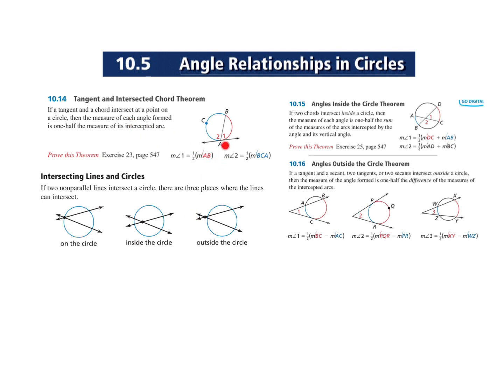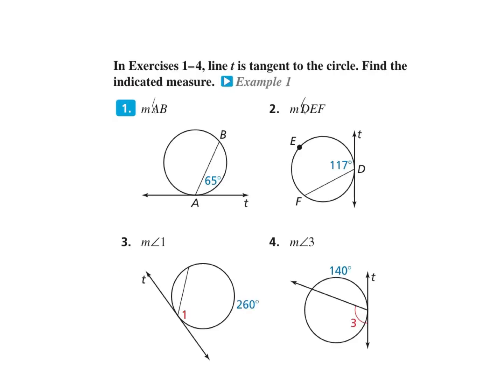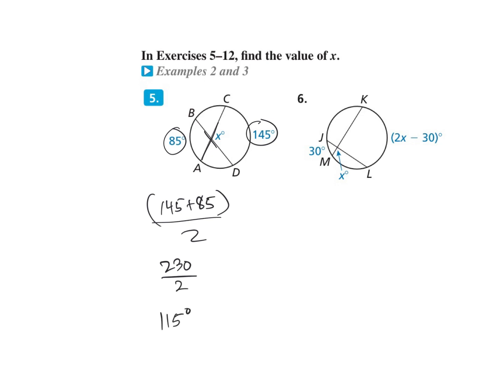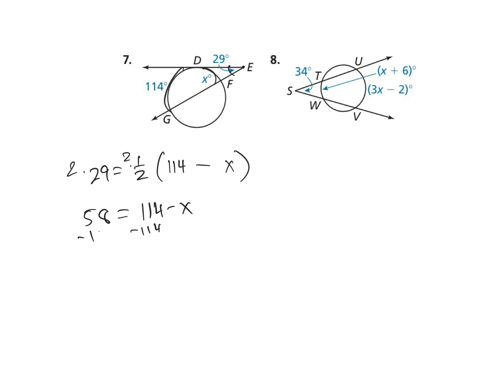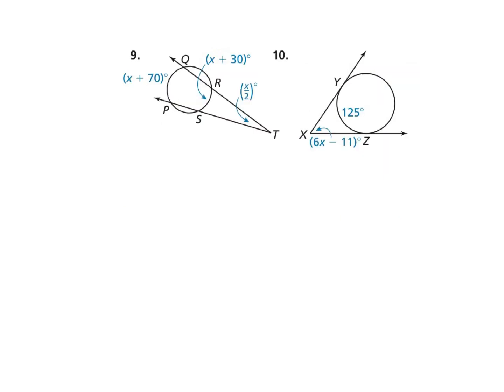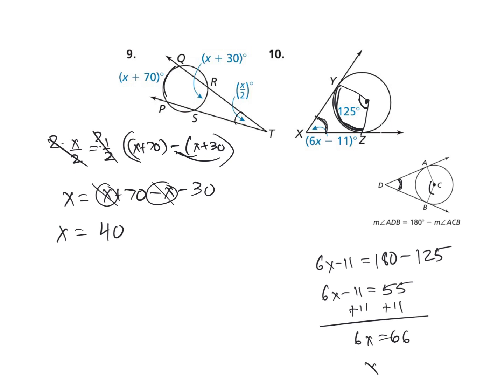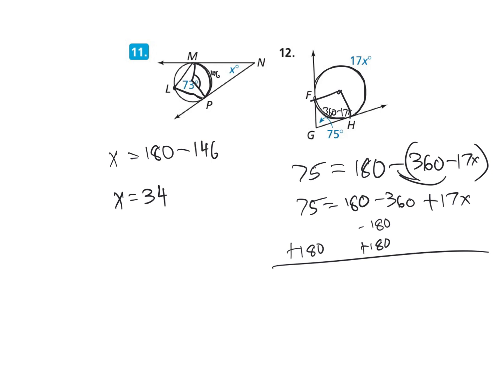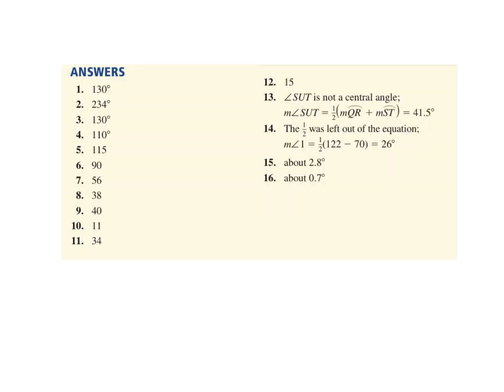10 Geometry 10.5 Angles sand Circles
Angles inside, outside, and on the circle